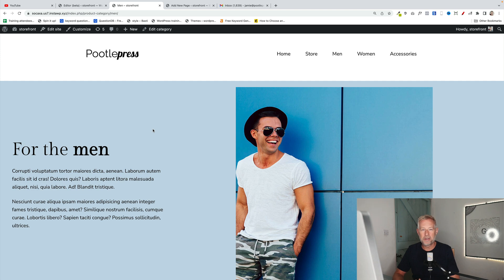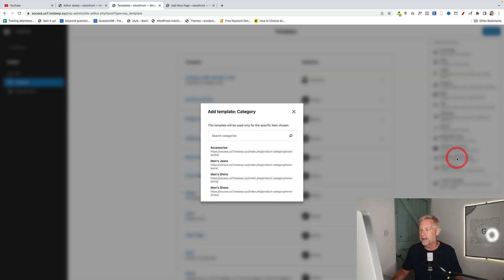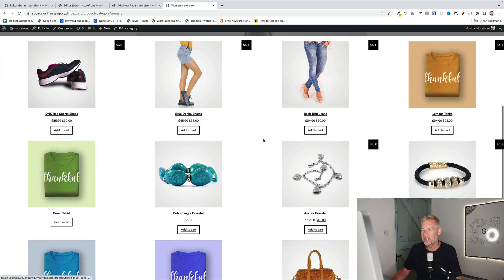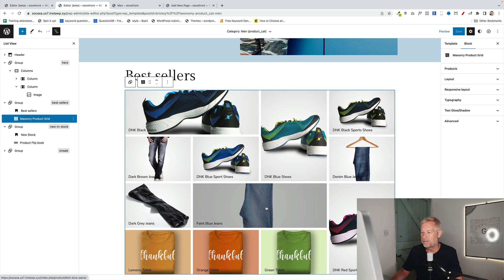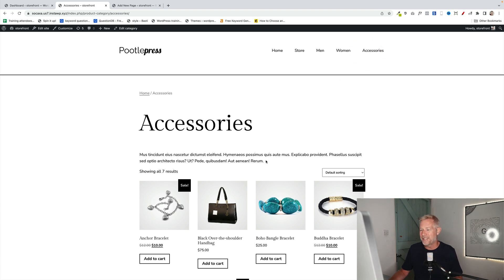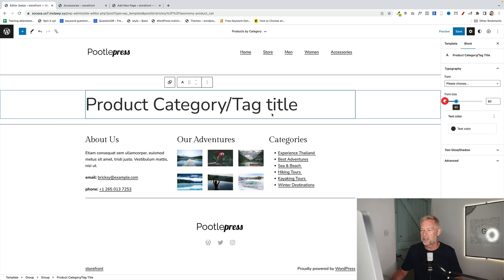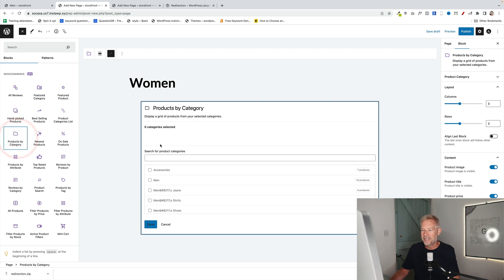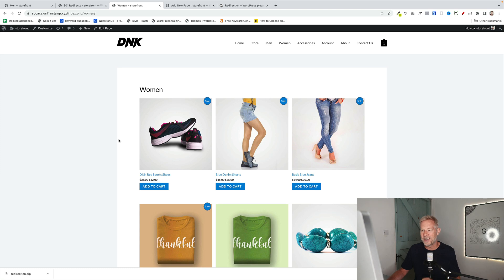Edit the WooCommerce Category page with WordPress, Gutenberg and a Block Theme in 2022 (no code)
Customize the WooCommerce Category page with WordPress Gutenberg a Block Theme and the full site editor.

Timelime
0:00 - Intro
1:00 - Edit Individual WooCommerce Category Page templates
3:00 - Revert pages to default
5:30 - Edit the WooCommerce Category Page template
8:15 - Edit WooCommerce Pages with classic themes